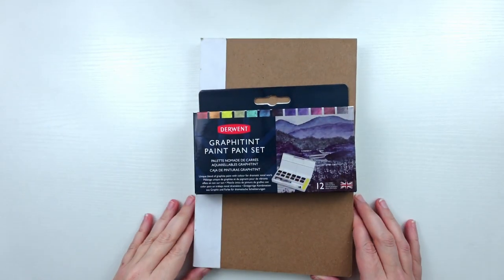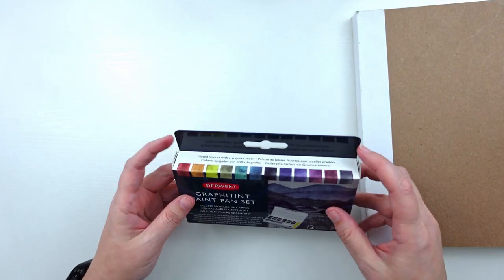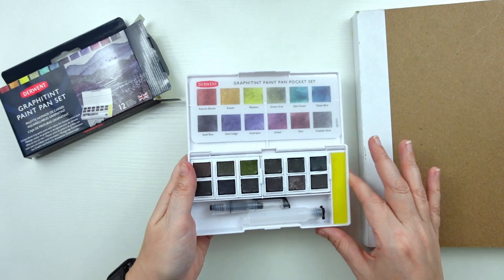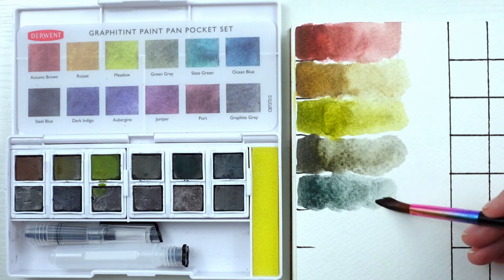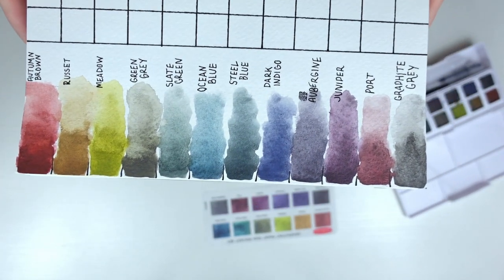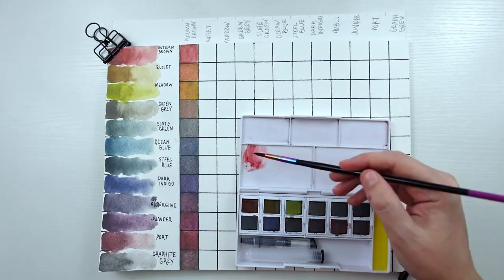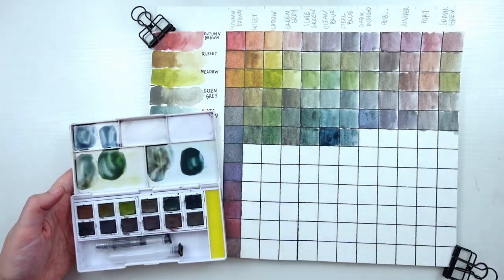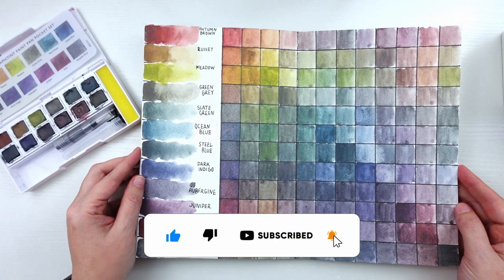Graphitint Paint Pan Set by Derwent // Unboxing & Swatching 🎨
This Graphitint Paint Set is colored blocks of water-soluble graphite that acts just like watercolor! I love this moody, textural palette. What do you think? Supplies & videos listed below 👇

🎨 SUPPLIES🎨
Graphitint Paint Set

🎬 C.H.A.P.T.E.R.S 🎬
00:00 Intro
01:57 Unboxing
04:28 Swatching
09:17 Color Mixing Chart